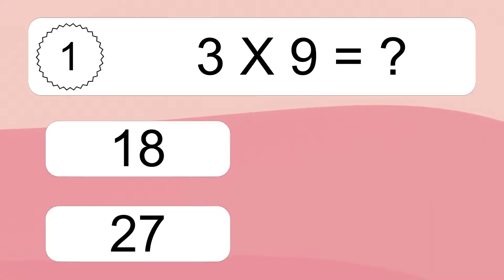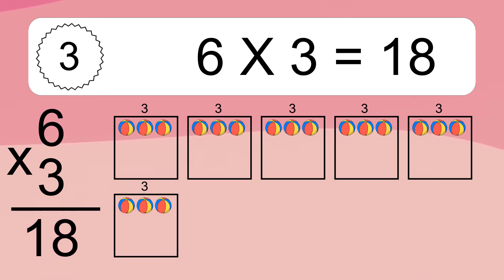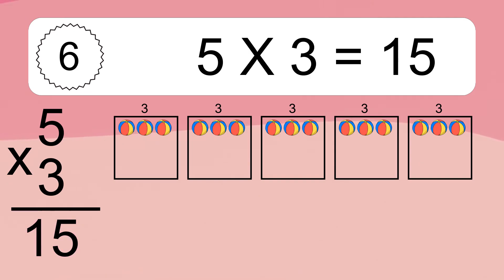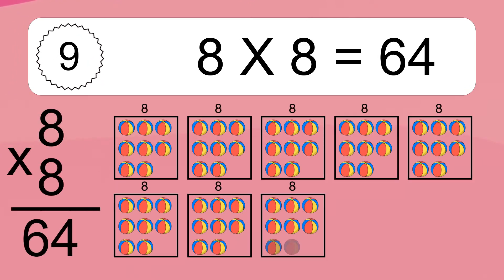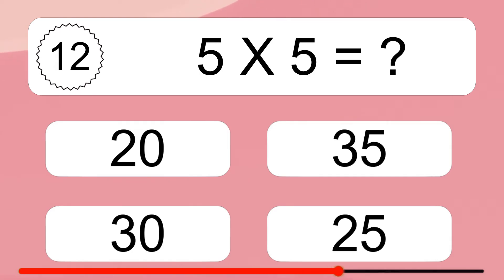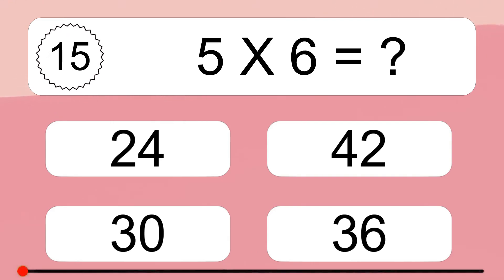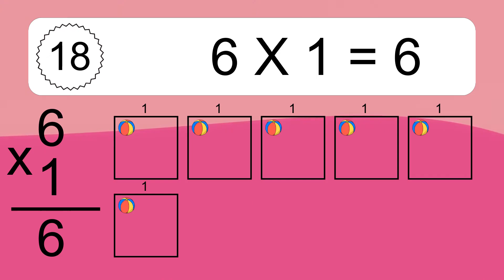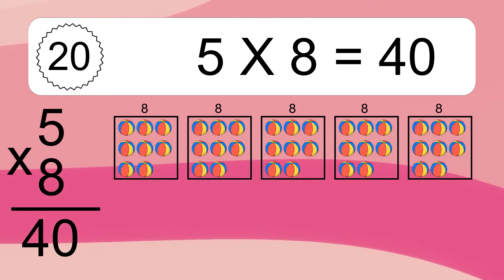20 Multiplication Quiz Exercises for Kids